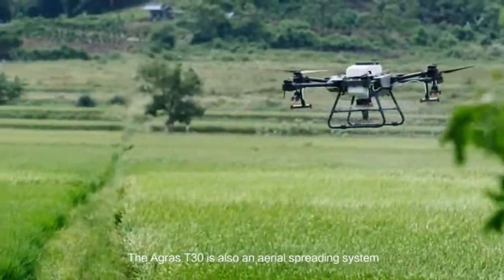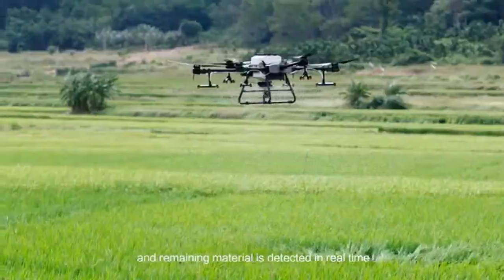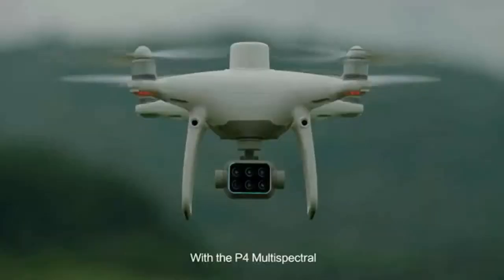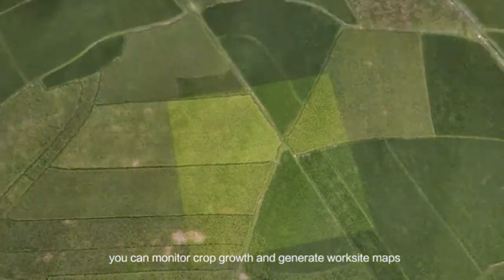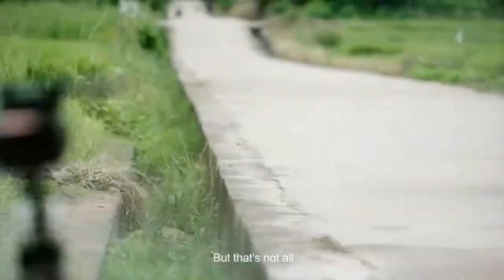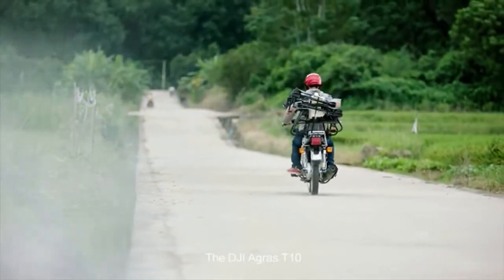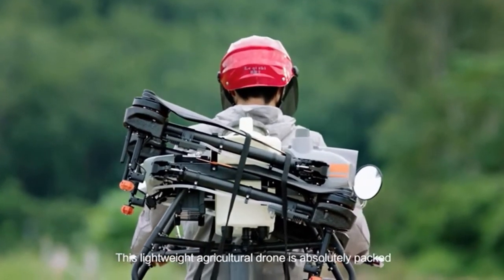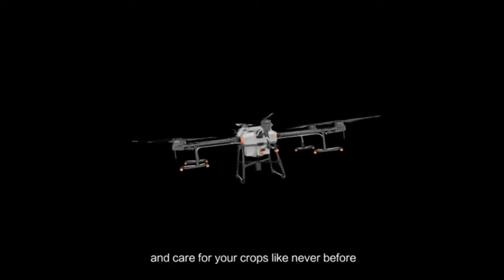DJI Intelligent Spreader Drone T10 T20 T30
DJI Intelligent AG drones equipped autonomous spreading system.

Direct seeding/fertilizer with drones is not restricted by terrain, ​and is not restricted by ground dampness, and is not restricted by time (you can also work at night). Due to the precise operation and calculation capabilities, it will not be repeatedly spreading and will not miss any area.

The operation is easy to replenish, evenly spread, and the seeding efficiency is relatively high.

It's very soon for spreading cover crops after wheat. Are you ready?

Talk to us today, we would be glad to help you for the right DJI Agras models that right fit with your farm business.